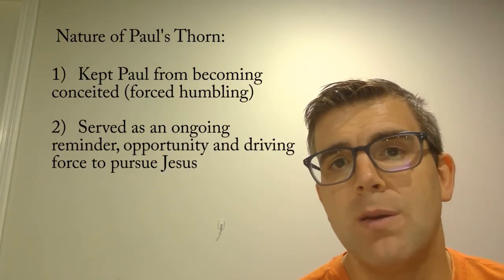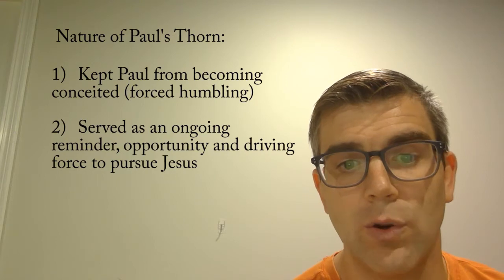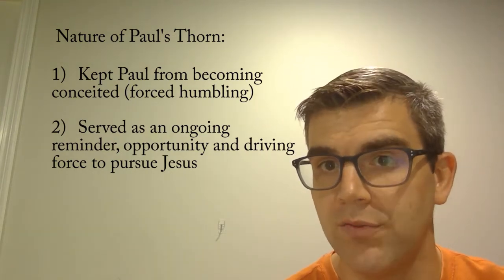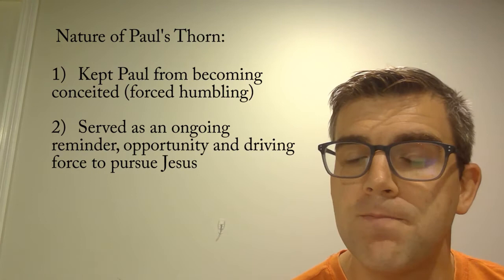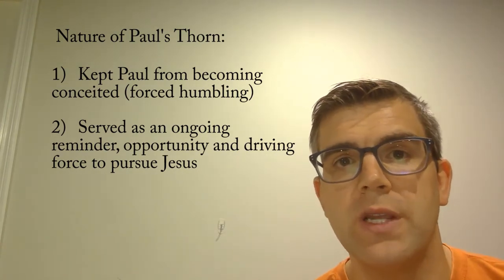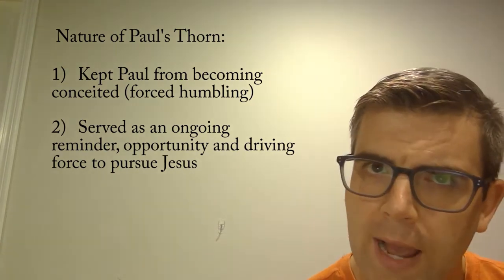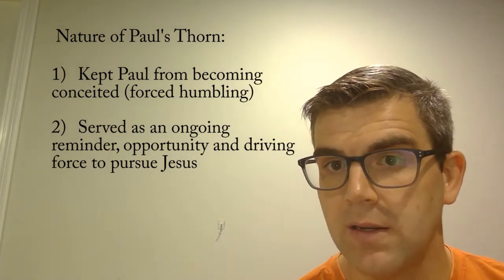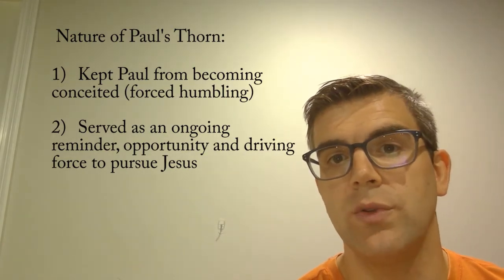Family Matters Moments - Got Thorns?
Is there a proverbial "Thorn" in your family? Some long standing challenge that is uncomfortable, unwelcome but perhaps an invitation to refocus and realize what the greatest need really is? Check out this brief video exploring Paul's "thorn in the flesh" and it's relational purpose.